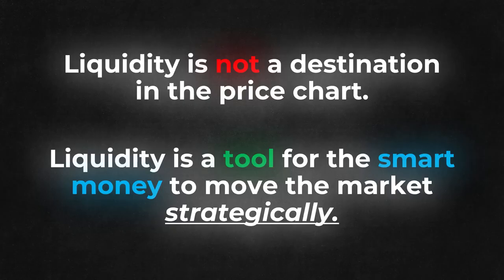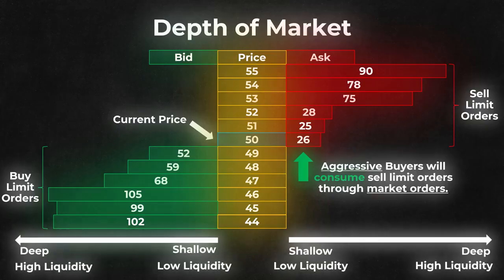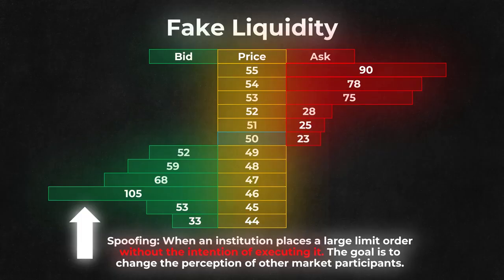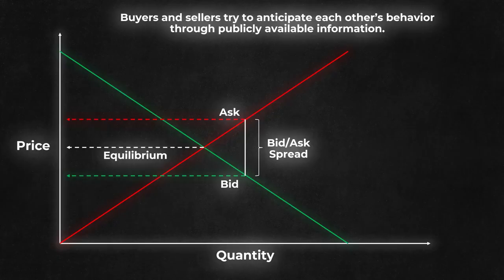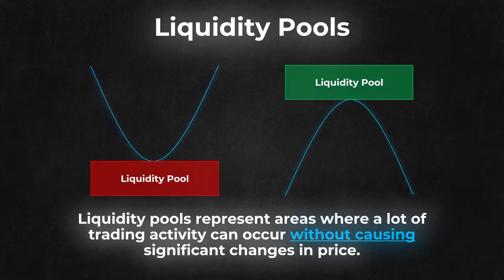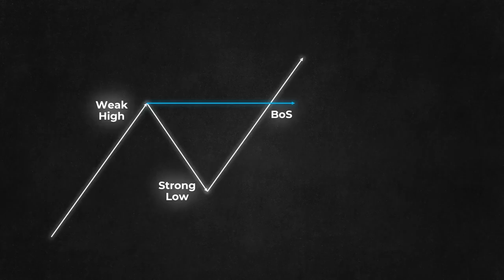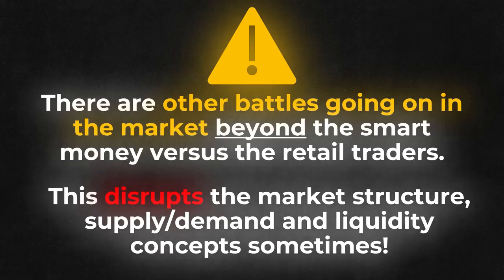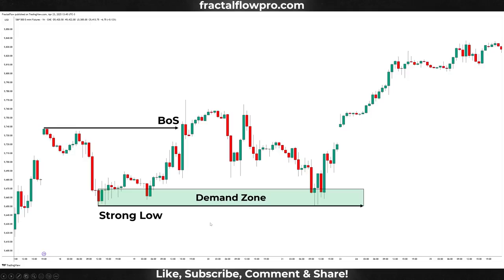Master LIQUIDITY CONCEPTS in 30 Minutes!